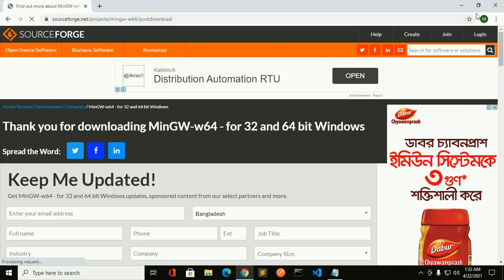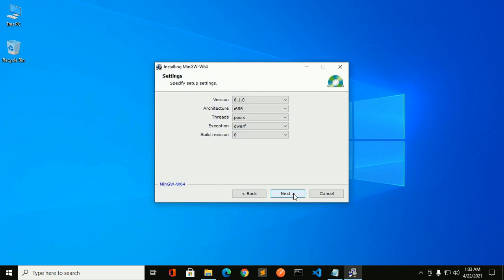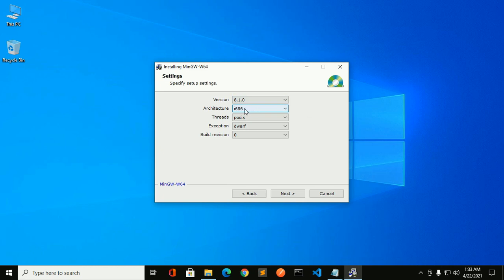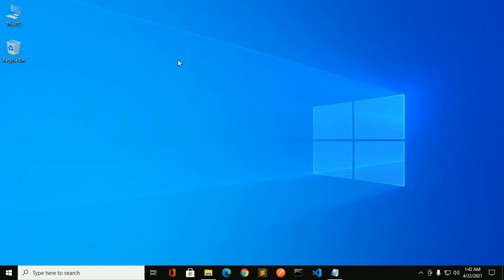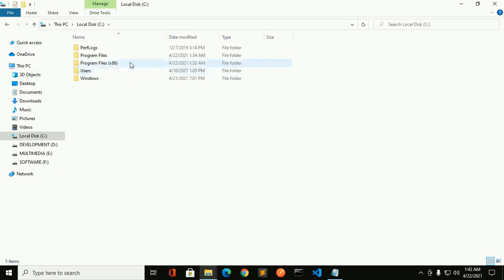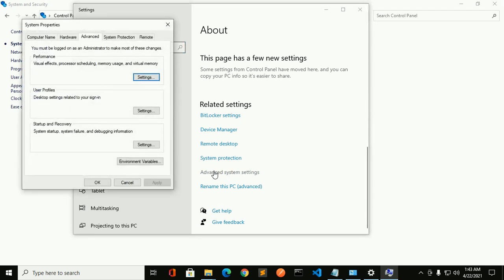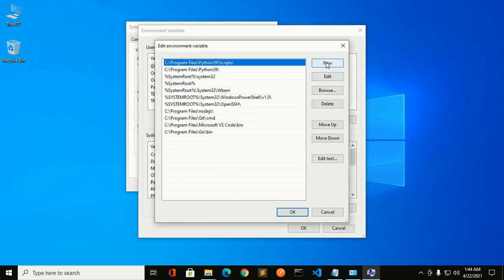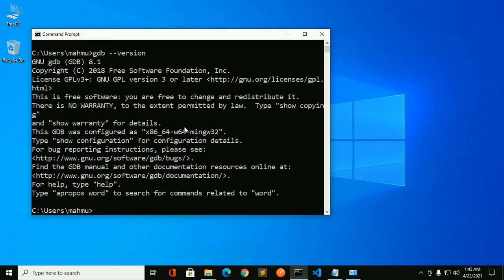How to install MinGW (GCC | G++ | GDB) Compiler for C/C++ Programming in Windows 10 | Path Setup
In this tutorial I am going to show how to install MinGW (GCC, G++) Compiler in Windows 10 for C/C++ Programming.